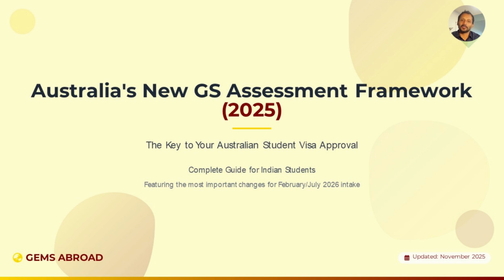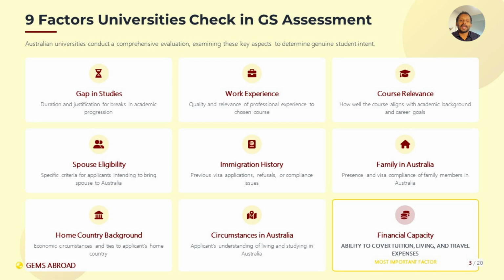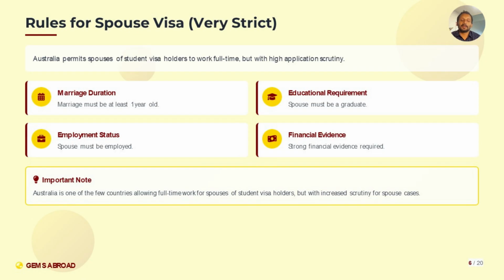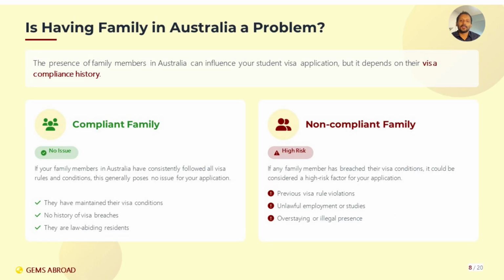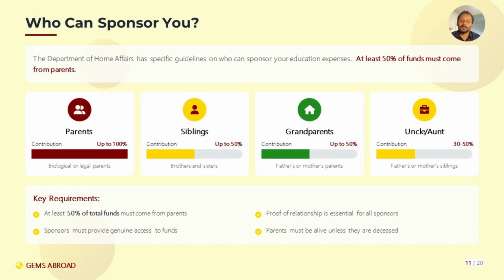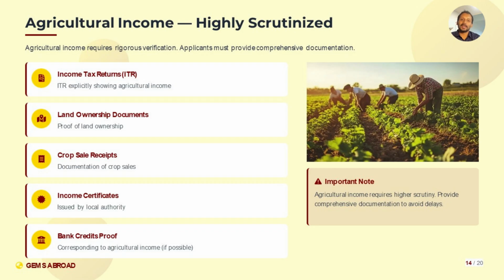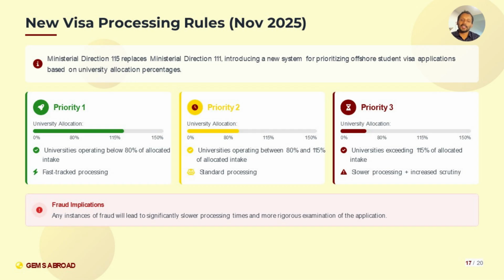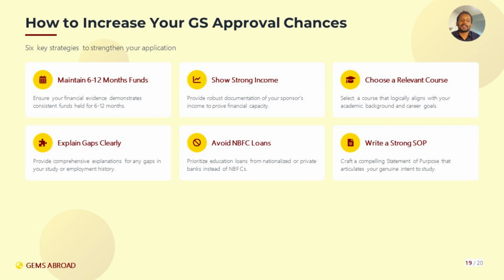Australia Student Visa GS Assessment 2025 - 2026 | Genuine Student Requirements for Indian Students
Australia GS Assessment Framework 2025 — Complete Guide for Indian Students | Gems Abroad

The Australian Government has introduced a strict Genuine Student (GS) Assessment for international students.
In this detailed video, we break down everything you need to know:

✅ What’s included in GS Assessment
– Academic history
– Study gaps
– Work experience relevance
– Spouse cases
– Immigration history
– Family background
– Financial documents
– Income requirements
– Acceptable funds (Bank + FD + Loans)
– Credila & NBFC rules
– University-specific GS rules
– Ministerial Direction 115 updates
– Visa processing timelines

✔ Students applying for Feb/July 2025/2026 intakes
✔ Students unsure about GS approval
✔ Students with gaps, low income proof or spouse cases
✔ Anyone planning Australia student visa

📞 Need Help With GS Approval?
Gems Abroad assists Indian students with:
✔ GS Assessment
✔ University Selection
✔ Financial Document Review
✔ Visa File Preparation
✔ SOP Writing